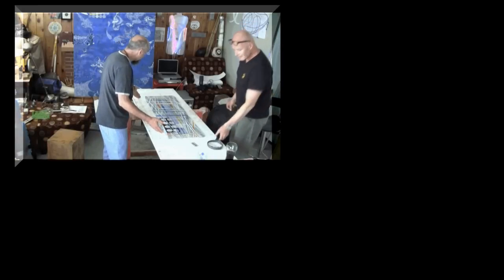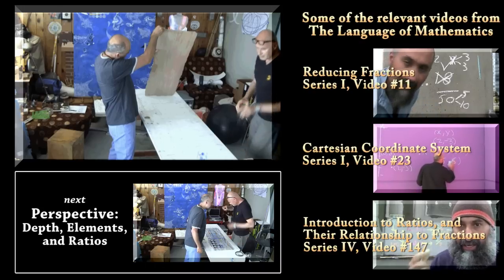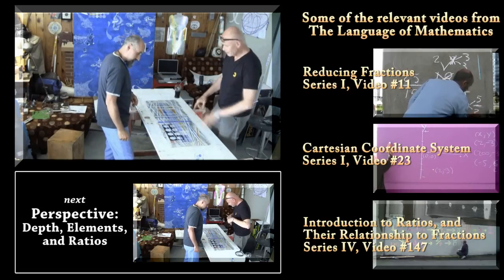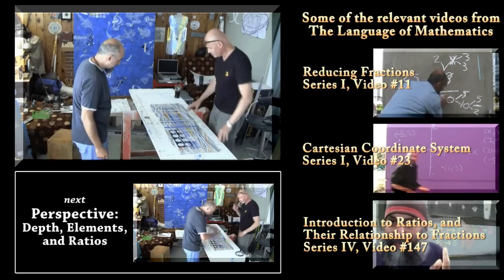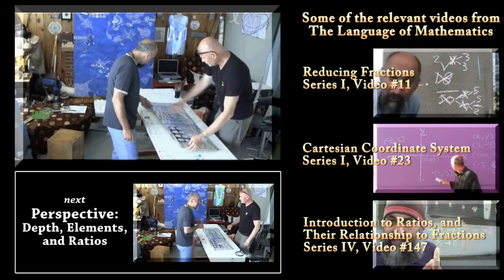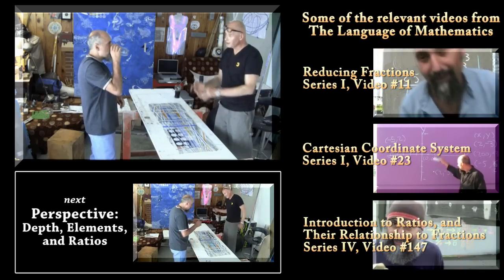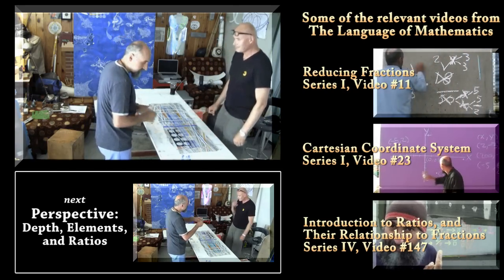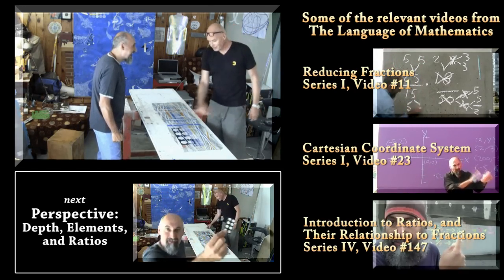Math in Art and Design: Creating Your Space and Setting Up a Grid, Dirk Marwig (Math in Real Life)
Peace,